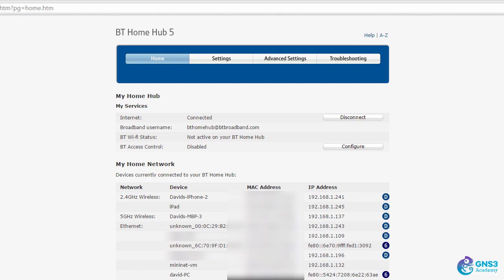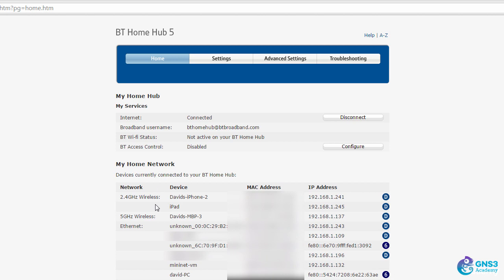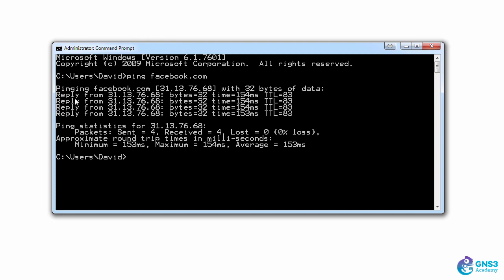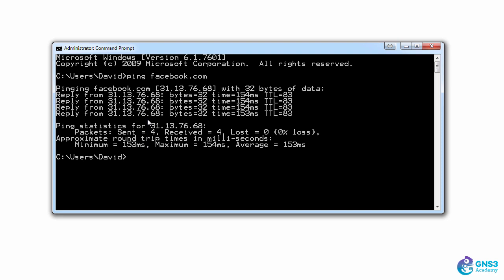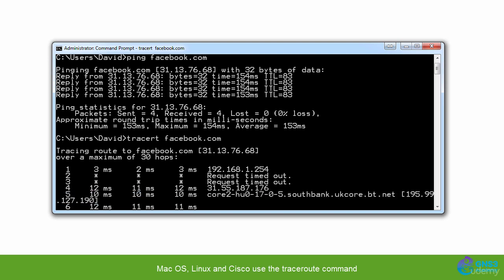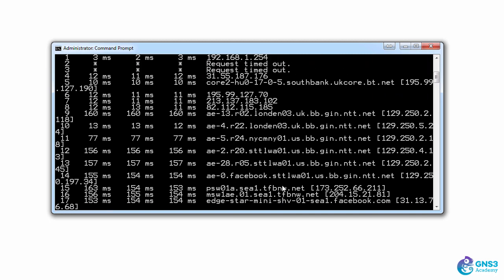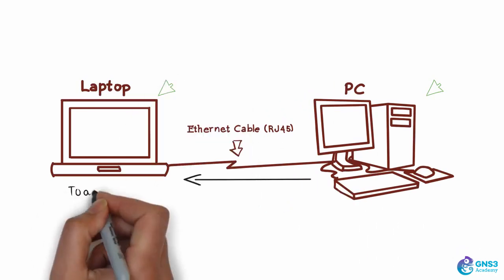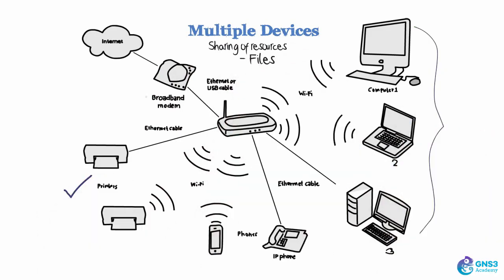Ping and Traceroute | Computer networking Part-4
Ping – It is a utility that helps one to check if a particular IP address is accessible or not. Ping works by sending a packet to the specified address and waits for the reply. It also measures round trip time and reports errors.

Ping is also used in checking if the computers on a local network are active. For this, the user has to go in command prompt and type : ping 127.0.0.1, and if the address is active, the ping would return a message like this :

Reply from 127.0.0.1: bytes=32 time  10ms TTL=32

The IP address 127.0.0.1 is the address of the local host and would receive a ping reply even if the sender is not connected to internet.

Traceroute – It is utility  that traces a packet from your computer to the host, and will also show the number of steps (hops) required to reach there, along with the time by each step. Traceroute works by sending the packets of data with low survival time (Time to Live – TTL) which specifies how many steps (hops) can the packet survive before it is returned. When a packet can’t reach the final destination and expires at an intermediate step, that node returns the packet and identifies itself. So, by increasing the TTL gradually, Traceroute is able to identify the intermediate hosts. If any of the hops come back with  “Request timed out”, it denotes network congestion and a reason for slow loading Web pages and dropped connections.

The main difference between Ping and Traceroute is that Ping is a quick and easy utility to tell if the specified server is reachable and how long will it take to send and receive data from the server whereas Traceroute finds the exact route taken to reach the server and time taken by each step (hop).